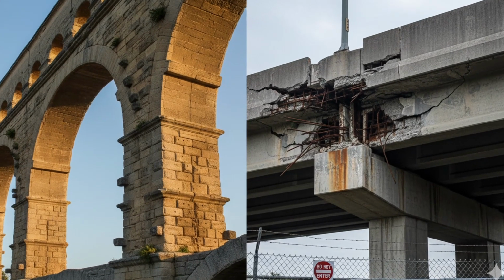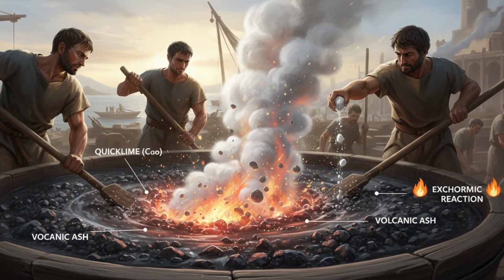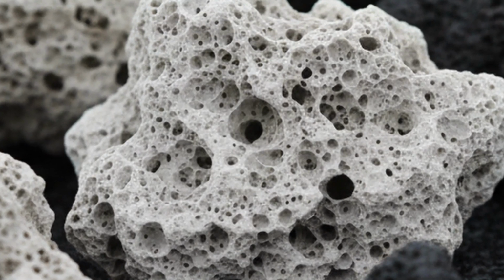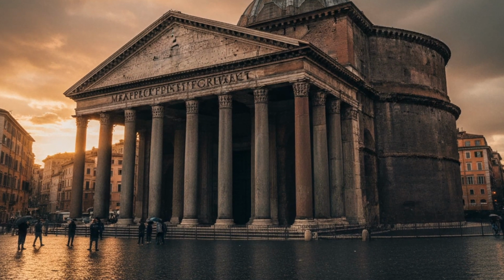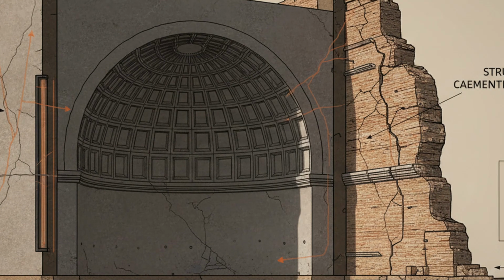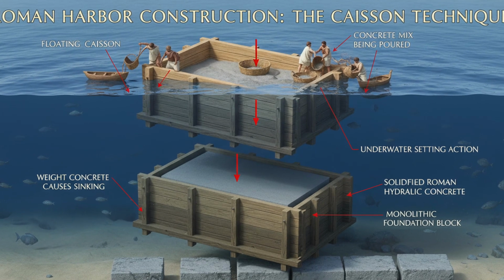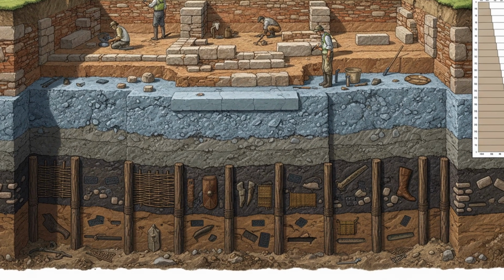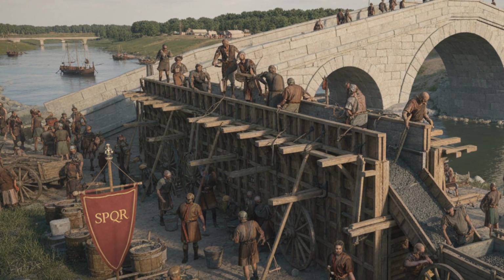Roman Concrete Why It Matters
0:00 Opening the Vault: Why Roman Concrete Still Matters Today
01:34 The Paradox of Longevity
05:48 The Secret Recipe – Geochemistry of the Empire
11:51 Hydration Chemistry and Microscopic Marvels
16:56 Engineering the Empire – Methods of Construction
23:00 Modern Comparison and the Sustainability Equation
26:37 The Renaissance – Commercialization and Future Applications
31:13 Architectural Feats: Engineering Scale and Adaptability
42:30 Connective Tissue of the Empire's Infrastructure
43:55 Shift In Roman Labor Market
45:00 Creation of Massive Manufacturing Sector
45:38 The Lost Knowledge - Systemic Collapse and Survivorship
48:00 The Logistics of Dominion: Artificial Harbors and the Grain Supply
54:18 Bridging the Uncrossable: Offensive Mobility and Hydro-Engineering
59:01 The Static Frontier: Fortifications, Preservation, and the Limes
01:02:11 Offensive Engineering: Siege Warfare and Artillery
01:04:06 Soft Power and the Architecture of Assimilation
01:07:38 Modern Replication - The Green Concrete Revolution